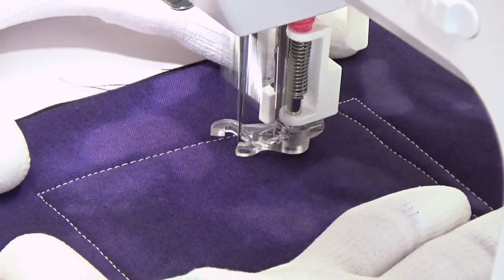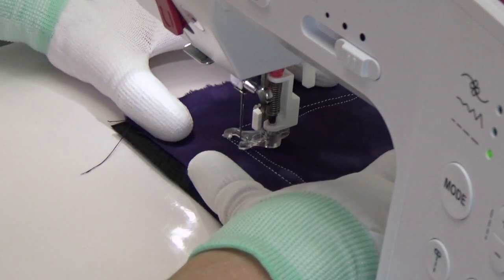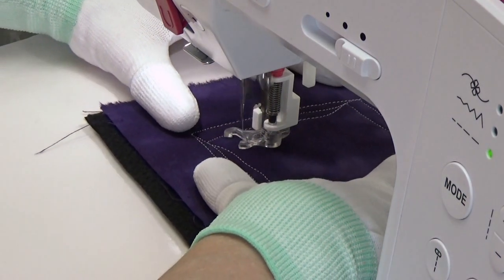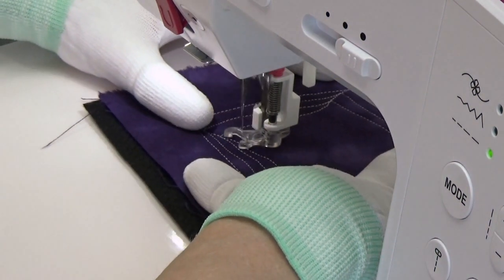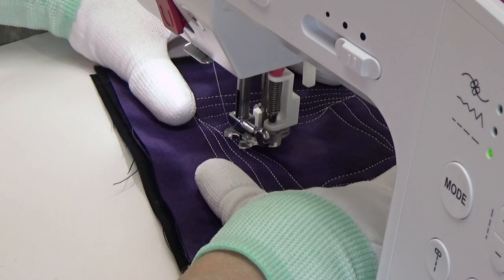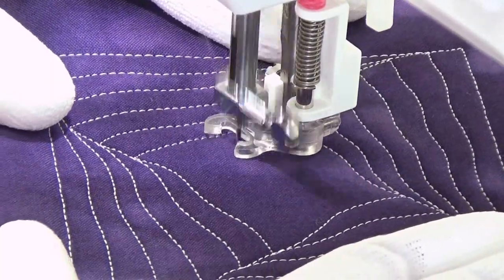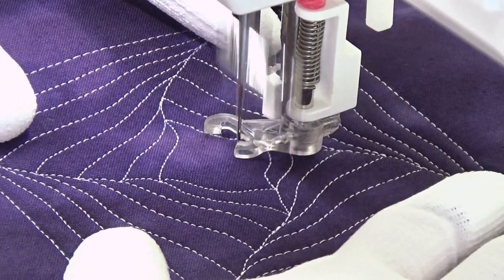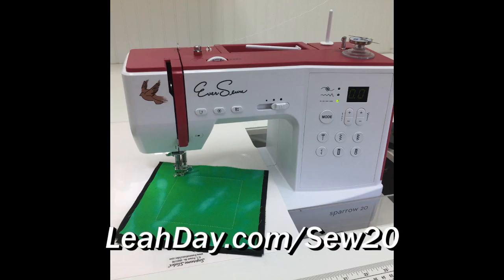How to Machine Quilt Neverland with Leah Day, Design #493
Learn how to free motion quilt Neverland in a new quilting tutorial with Leah Day.

I've shared over 1000 quilting tutorials online to teach you how to quilt on your home machine!

This design was #492 from the Free Motion Quilting Project. Leah compiled the first 365 designs from this blog in the book 365 Free Motion Quilting Designs which you can find

Video details:

This video was filmed on an Eversewn Sparrow 20 sewing machine with stitch length set at 0 and the feed dogs up.

I'm quilting with Isacord polyester embroidery thread in white.

Find more books, tools, patterns, and workshops to teach you more about quilting on my and learn more about machine quilting every day!